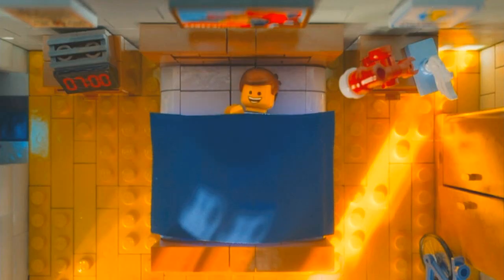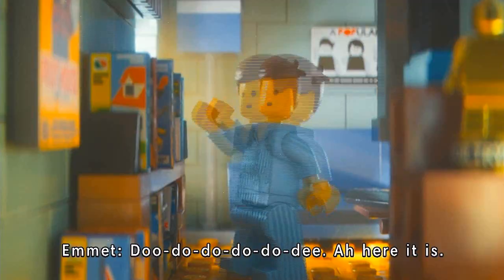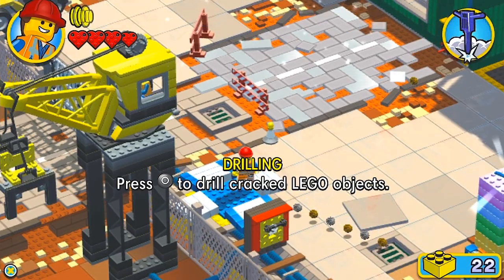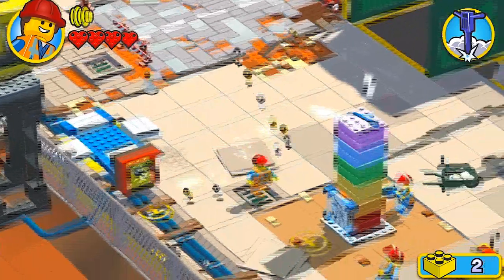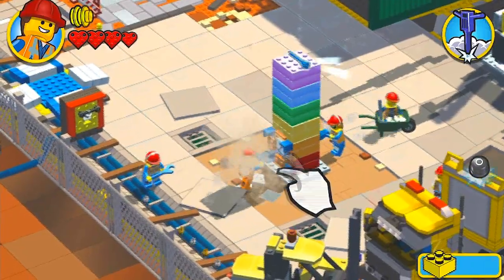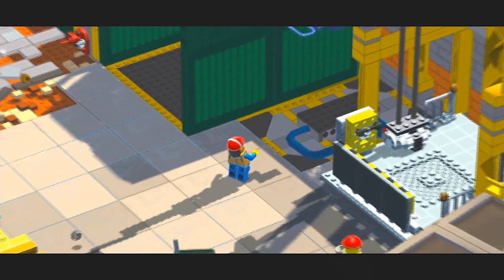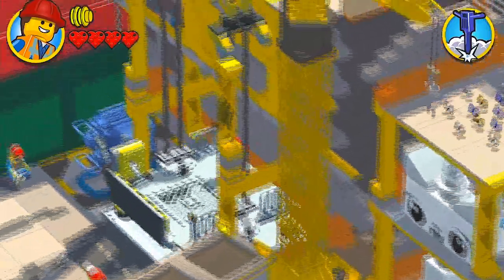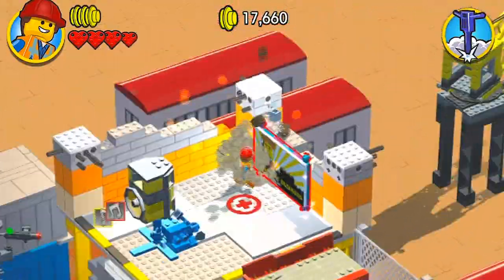Lego Mega Pack!